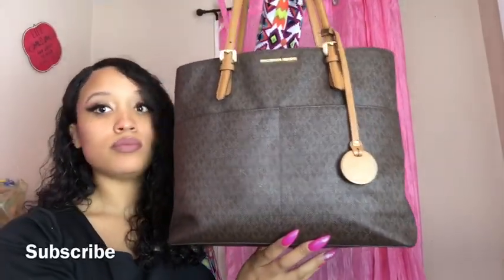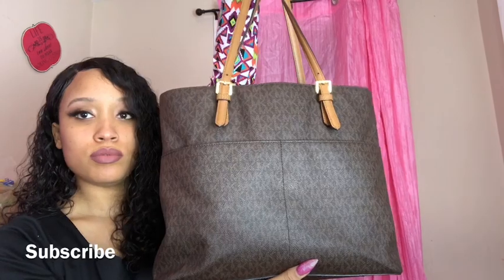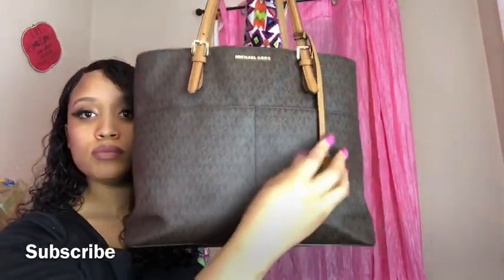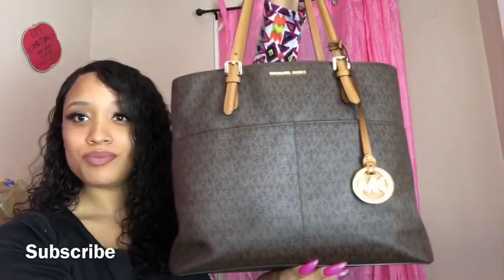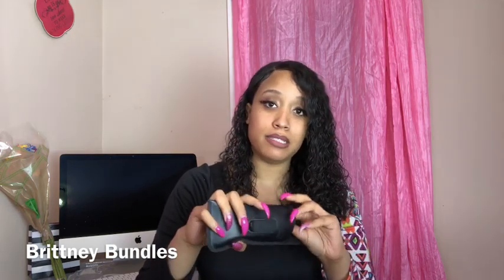Michael Kors - What’s in my Bag